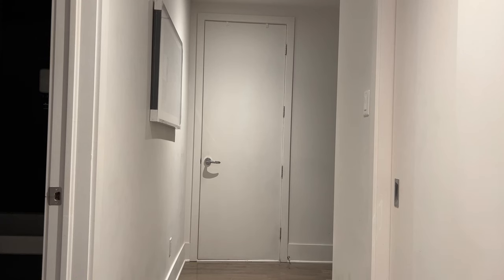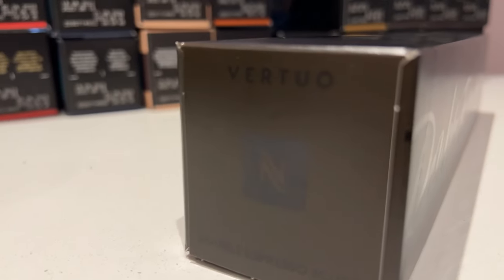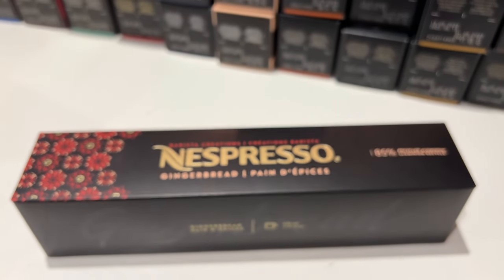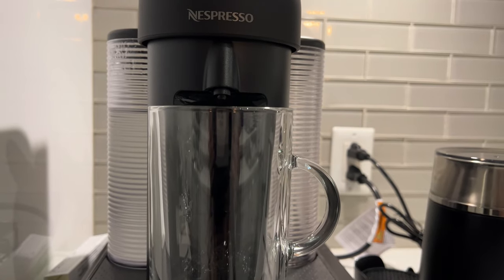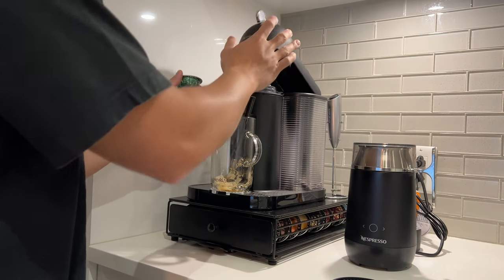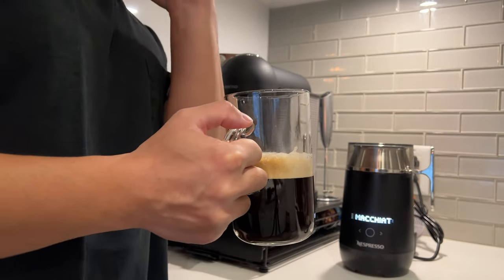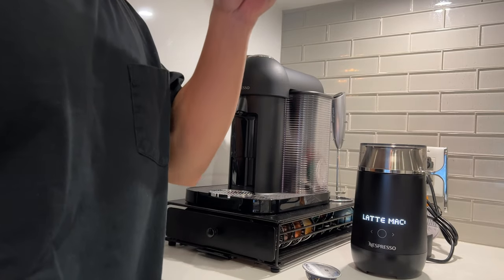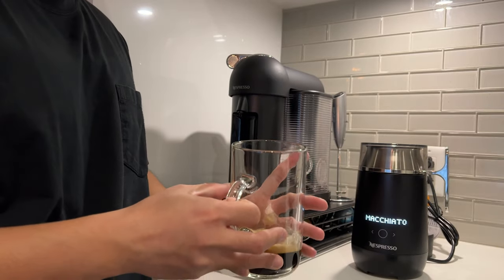Nespresso Haul Holiday Edition 2022 | Is it Worth It?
Here's my thoughts after getting 350 capsules in my Nespresso Haul Holiday Edition that includes Peppermint Pinwheel, Gingerbread, Inifinitely Double Espresso, Infinitely Gourmet Hazelnut Flavour and the Infinitely Fruity Raspberry Flavour.

Intro 00:00
Nepresso Haul 00:30
Regular Capsules 00:38
Holiday Capsules 1:11
Taste Test 2:05
Infiniment Gourmand 2:20
Peppermint Pinwheel 3:16
Gingerbread 4:03
Infiniment Fruite 4:40
Infiniment Double Espresso 5:25